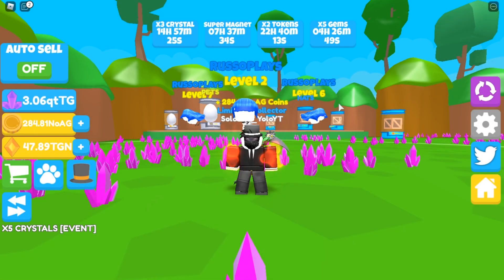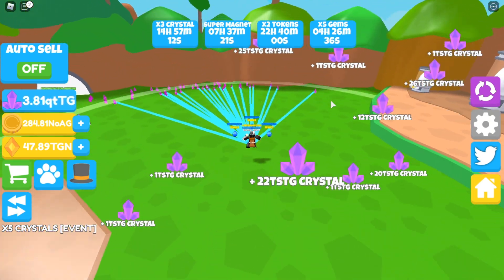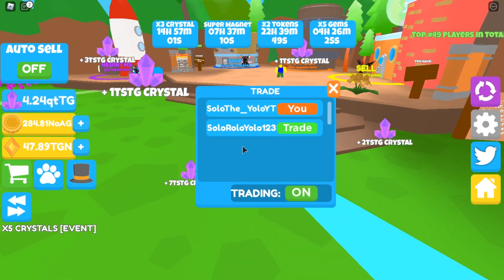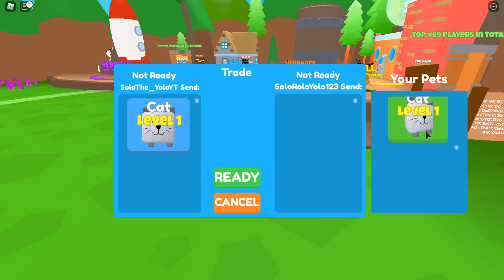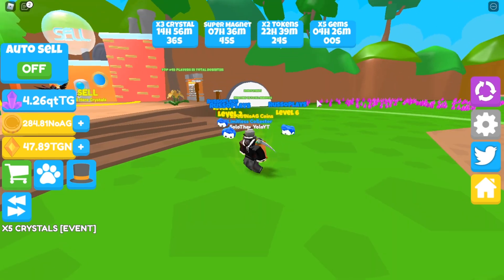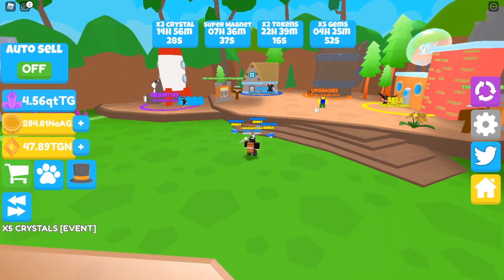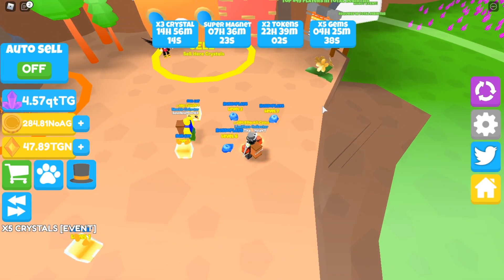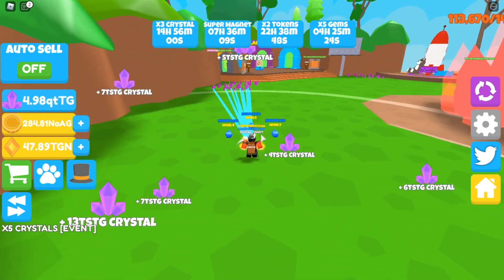*NEW UPDATE* IN CRYSTAL MAGNET SIMULATOR (TRADING) Roblox Crystal Magnet Simualtor